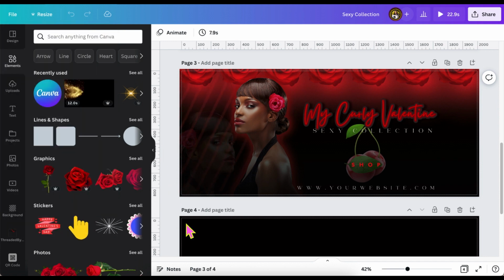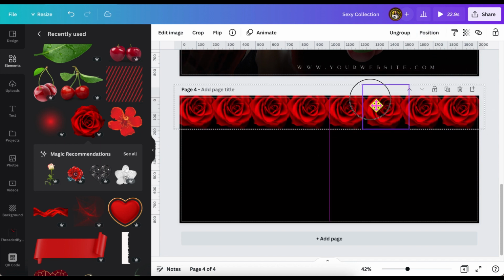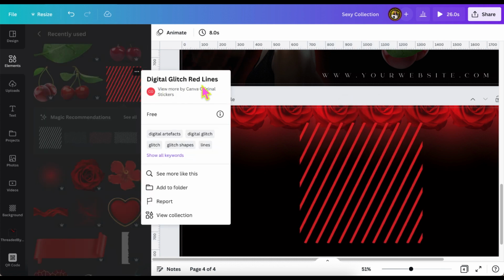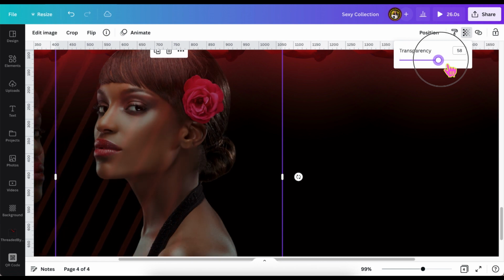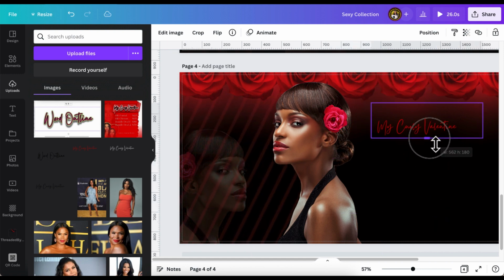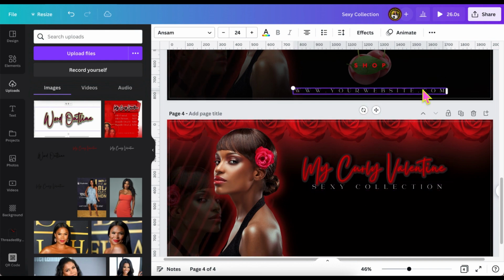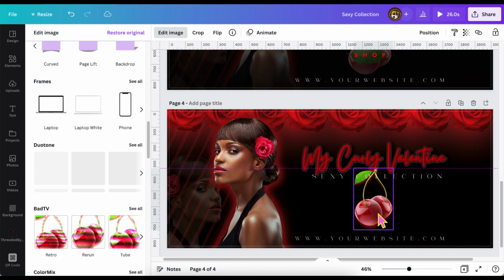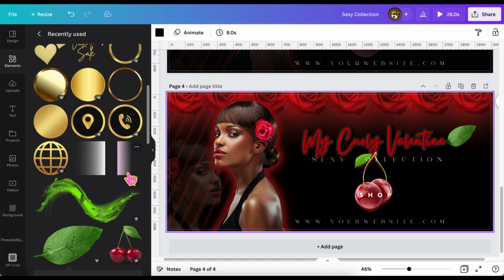Create a Stunning Valentine Day Website Banner with Canva - Easy Tutorial"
In this video tutorial, learn how to make a professional Valentine's Day website banner using Canva. Follow along step-by-step and create your own eye-catching banner in just minutes! No design experience required. Start spreading the l💘ve now!

Also, share it with others who may find it useful. Your support helps me create more awesome content, so thank you in advance! Let's keep learning and creating together."

Just for watching here's a 🎉FREEBIE

⌨️WIRELESS COLORFUL KEYBOARD